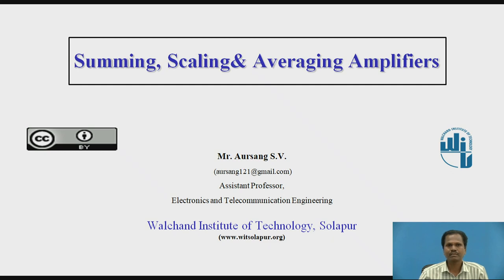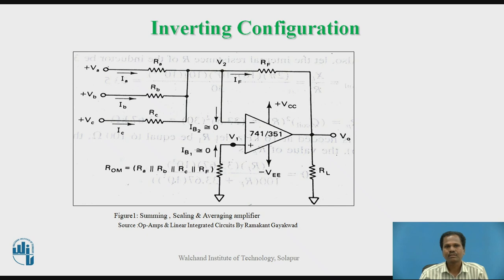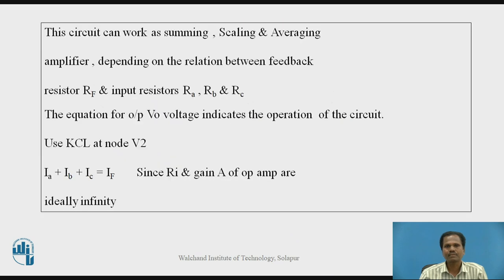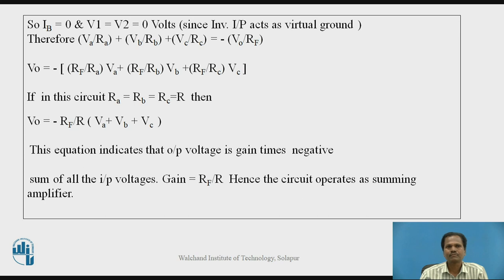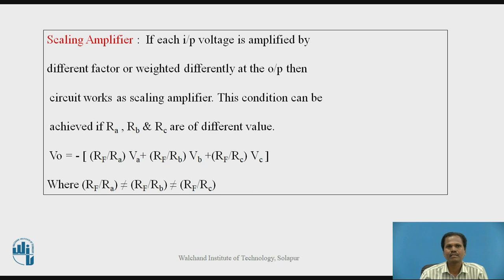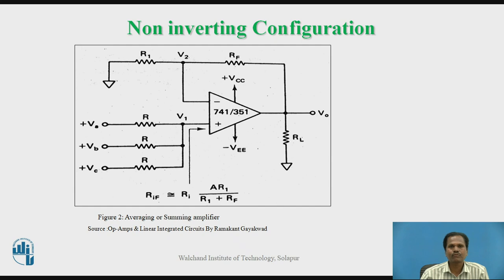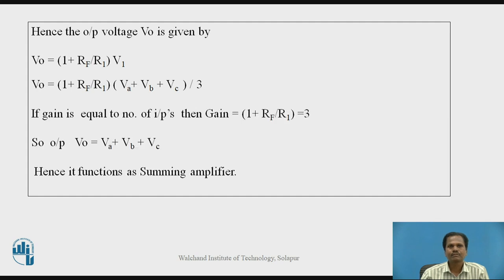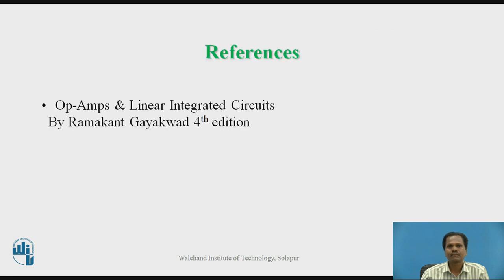Summing,Scaling & Averaging Amplifiers